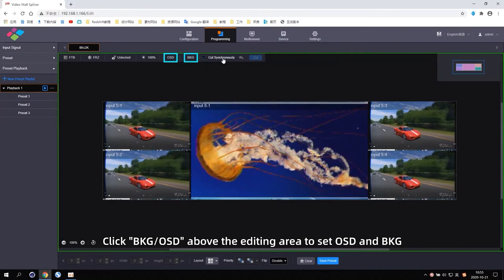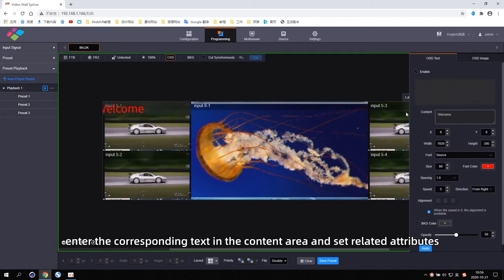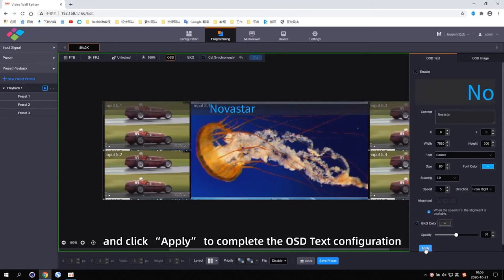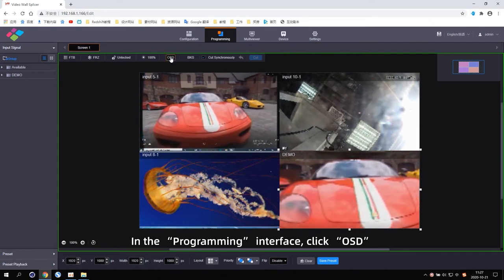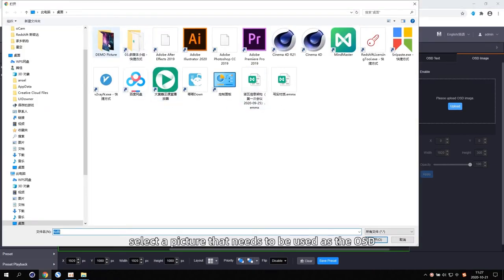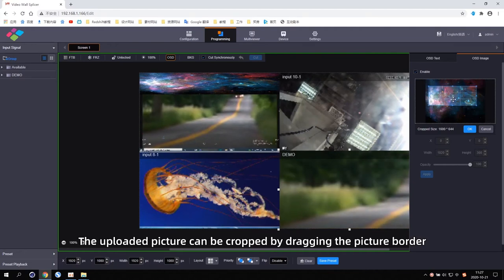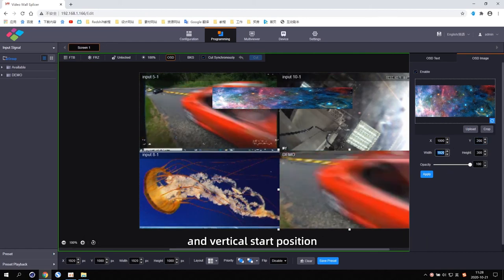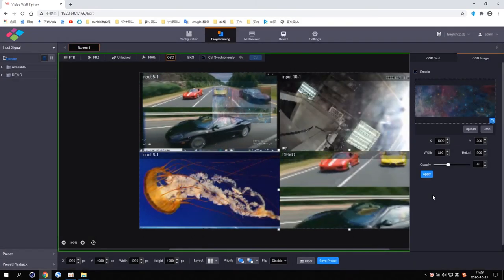07 H Series Operation Video - OSD Text＆OSD Image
H Series is NovaStar’s flagship all-in-one video splicing processor, designed specifically for fine-pitch LED applications.

H Series utilizes a full hardware slot structure with high-performance FPGA processing and ultra-speed Cross point matrix switching technology, providing powerful signal processing capabilities.

It is the first All-in-One splicer and controller in the industry, which greatly simplifies system integration. H Series features true 4K video processing. With the leading image processing technology in the industry, it can give you an astonishing visual effect, truly making it the perfect solution for fine-pitch LED applications.